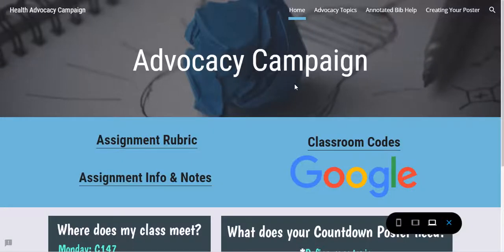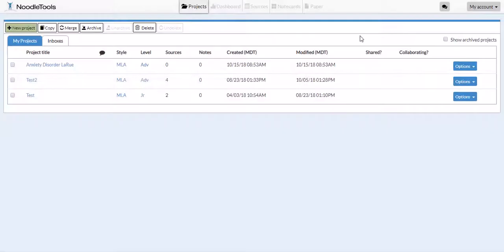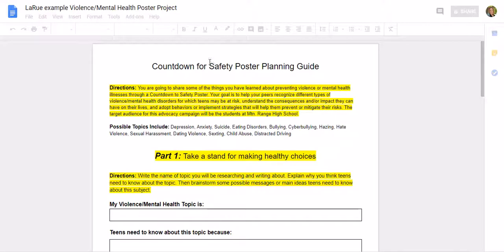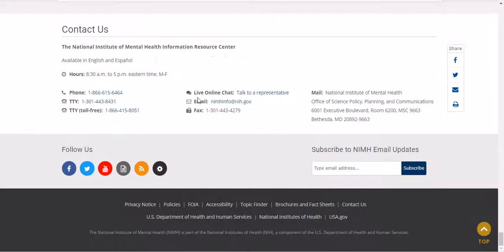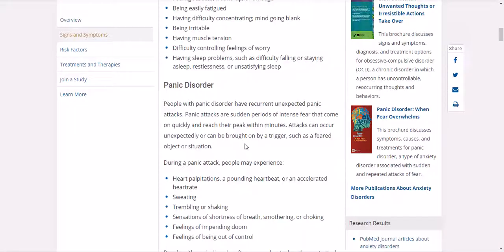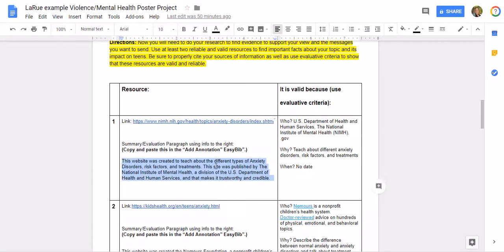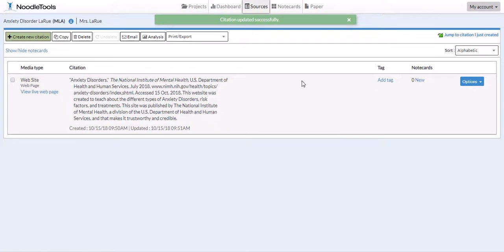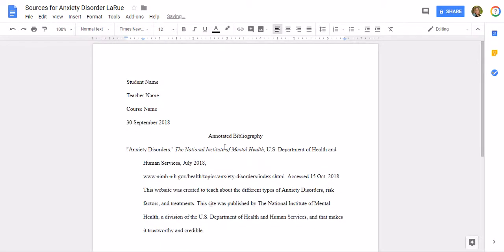Health Annotated Bib Example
How to create an Annotated Bib in NoodleTools and export to Google Docs